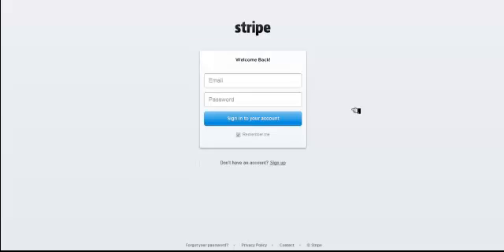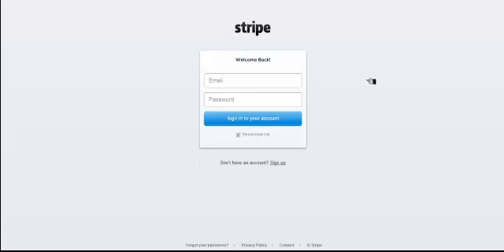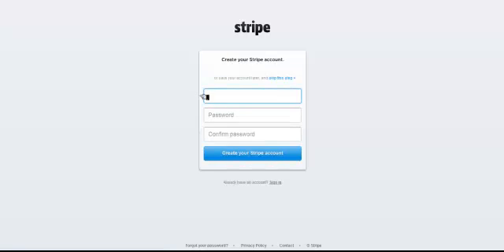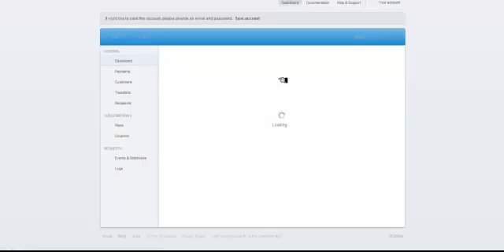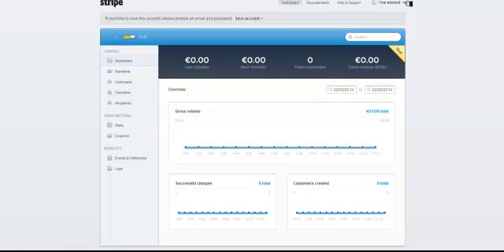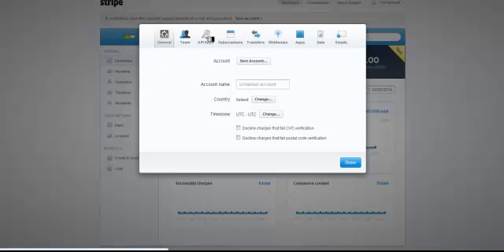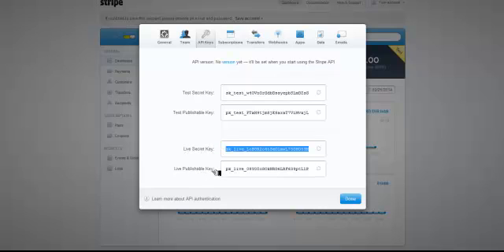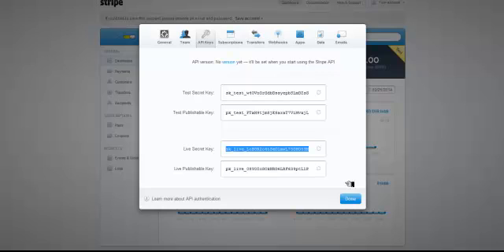How to set up Stripe Payments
this is the link you need to get started.